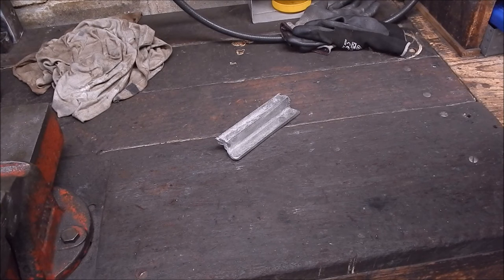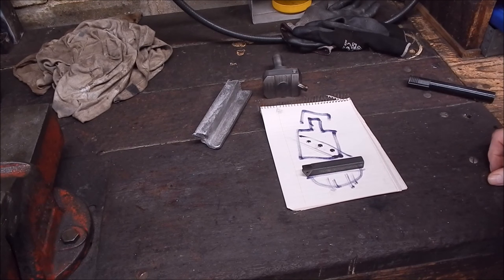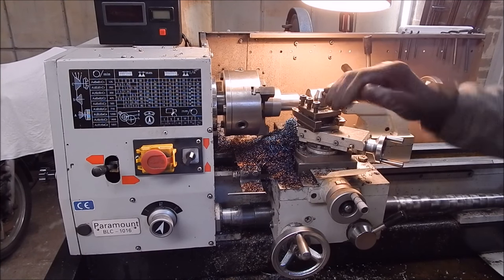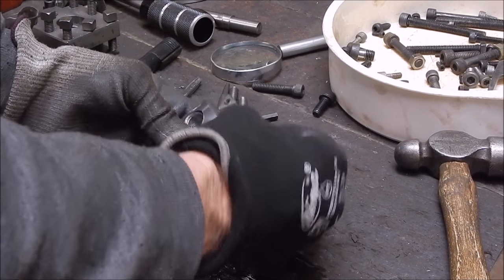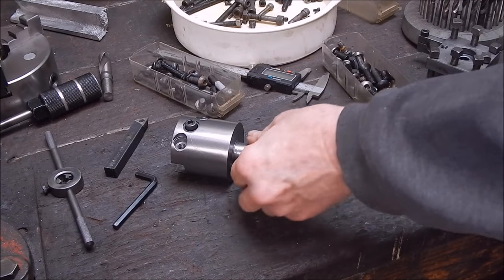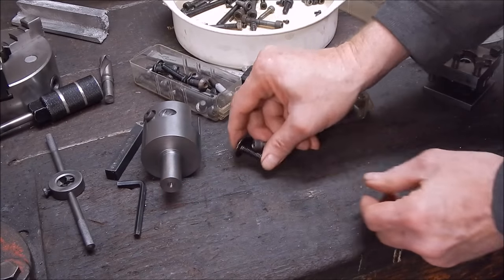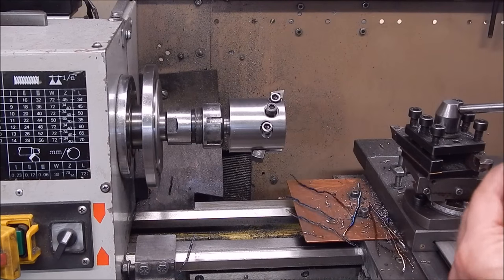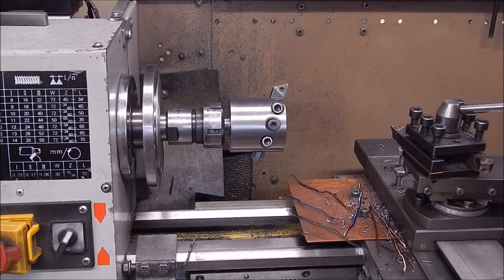Make a fly cutter that uses your existing carbide tooling.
This fly cutter can use existing carbide tooling, plus square section HSS.